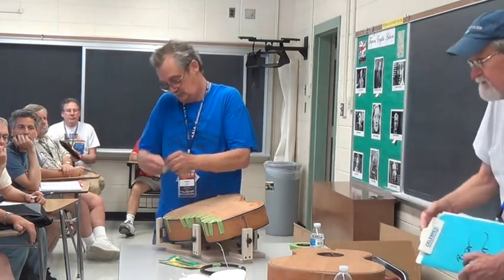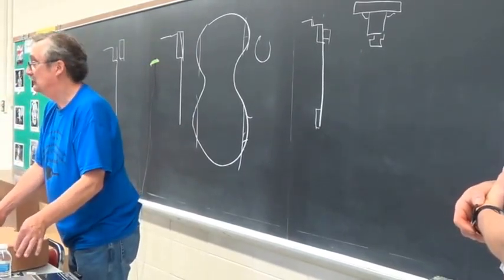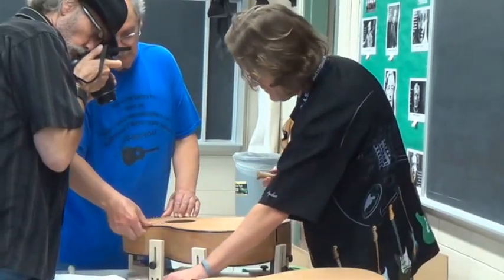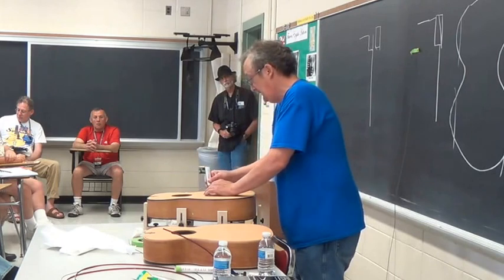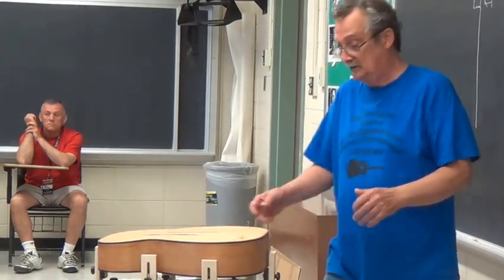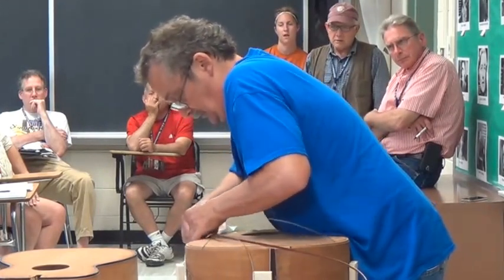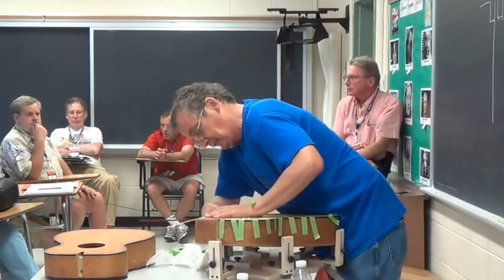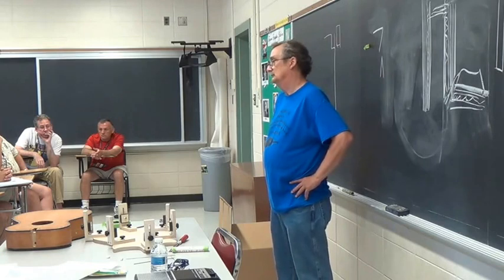ASIA Symposium 2015 - John Hall Advanced Binding Techniques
John Hall demonstrates advanced guitar binding techniques at the 2015 Association of Stringed Instrument Artisans (ASIA) Symposium.